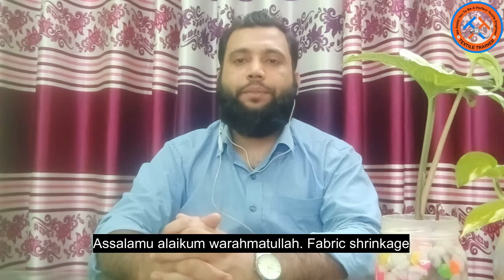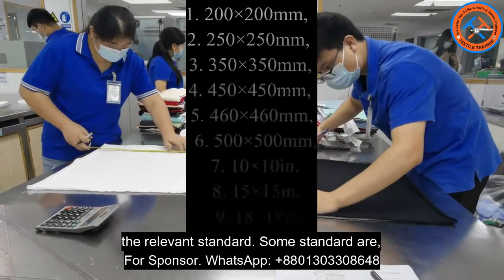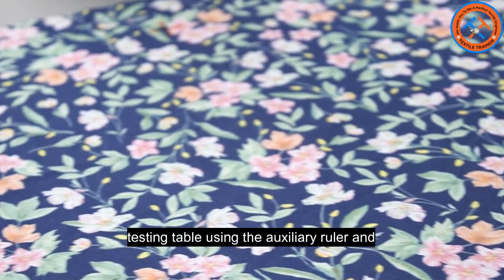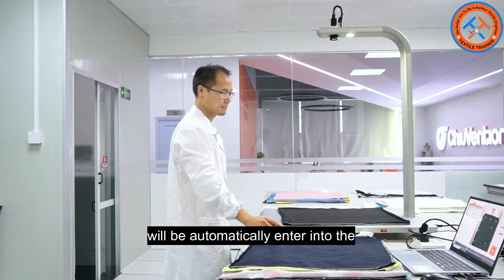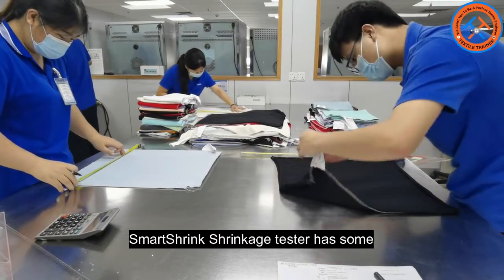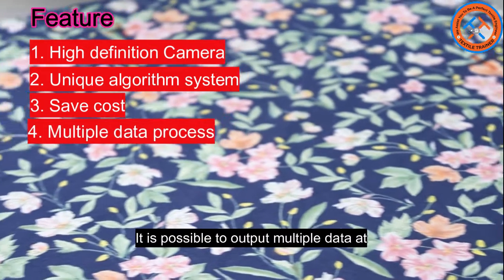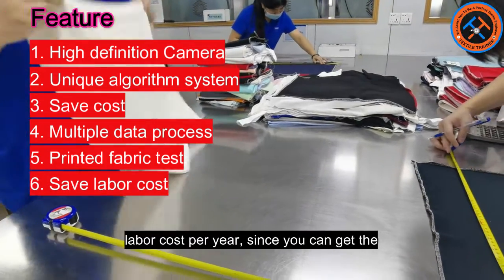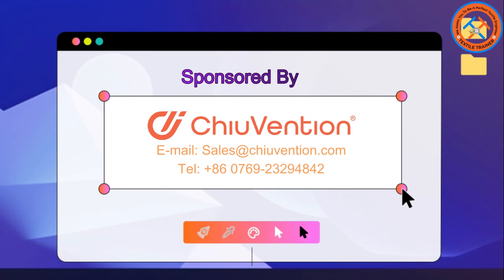Fabric Shrinkage Test within only 5 Seconds by SmartShrink Shrinkage Tester Automatically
In today's video, we delve into the fascinating world of fabric shrinkage testing. Whether you're a seasoned textile enthusiast or just starting to explore the intricacies of fabric properties, this video is for you. Join us as we demonstrate the use of the latest fabric shrinkage tester – the SmartShrink shrinkage tester by Chiuvention. With its cutting-edge technology, this device automates the fabric shrinkage testing process, providing accurate and reliable results every time.
We'll walk you through the shrinkage test process step by step, explaining how to set up the tester and conduct the test effortlessly. From understanding fabric shrinkage formula to calculating shrinkage rates, we've got you covered with all the essential information you need to know.

By the end of this video, you'll gain valuable insights into how to test shrinkage effectively, ensuring that your fabrics meet quality standards and perform as expected. Don't miss out on this informative guide to fabric shrinkage testing – hit the play button now and upgrade your textile knowledge!

If want to publish your article or insert your business page link, feel free and contact with me.

WARNING
The owner of this content is Textile Trainer. If any unauthorized people reproduction or redistribution or re-upload this content, legal action will be taken against those who violate copyright policy.